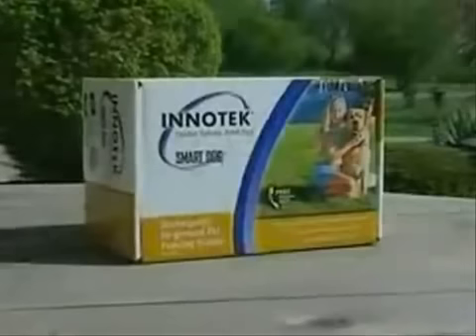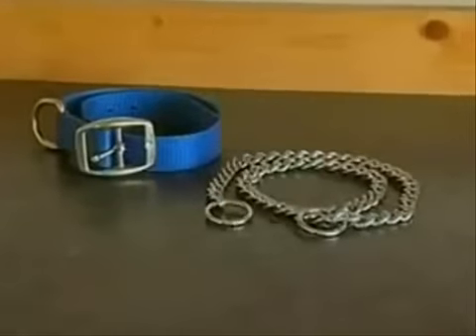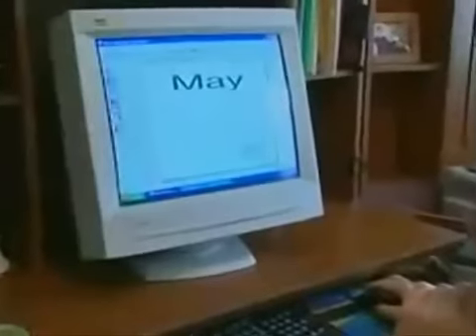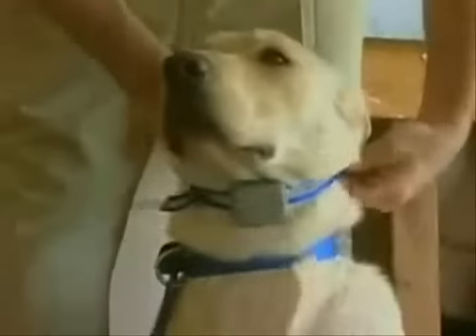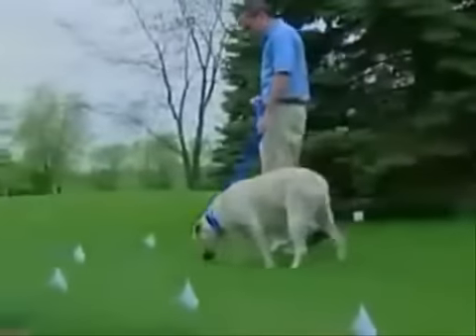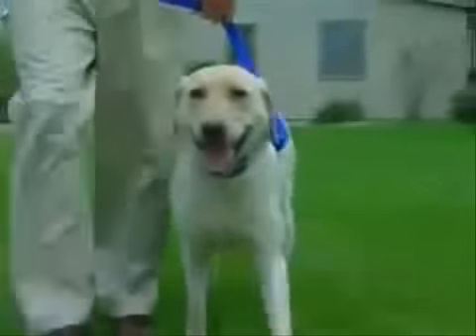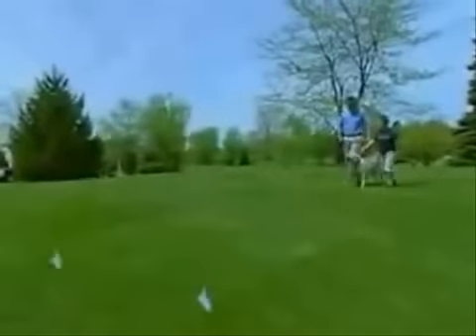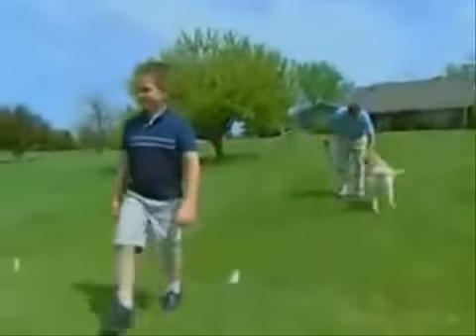Innotek In Ground Radio Fence